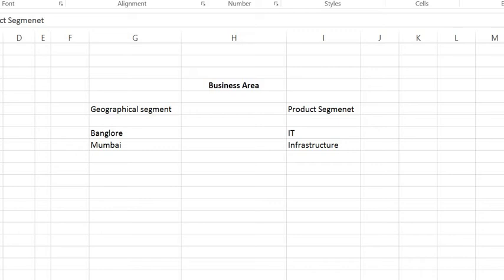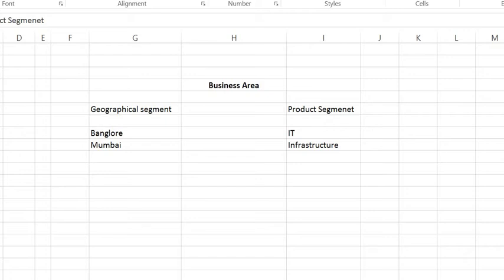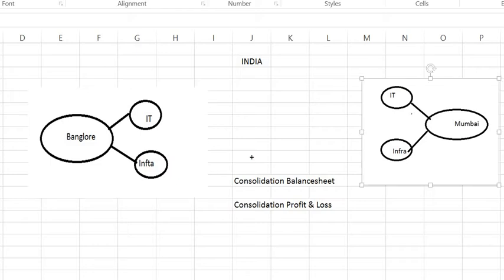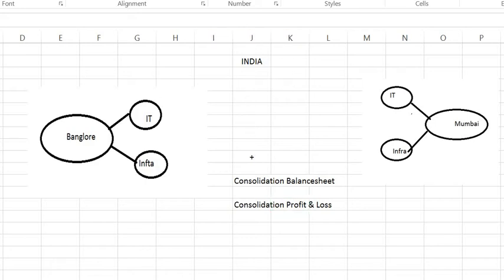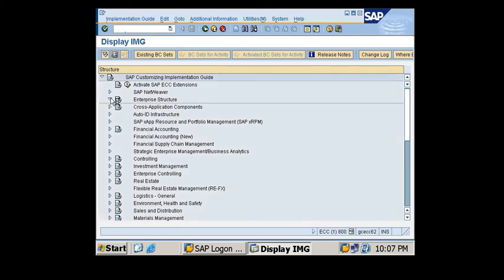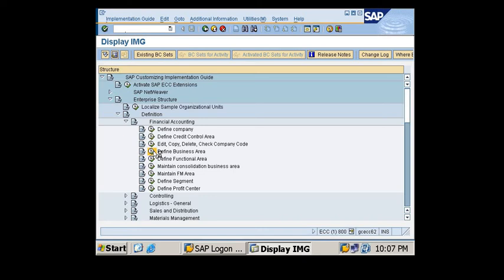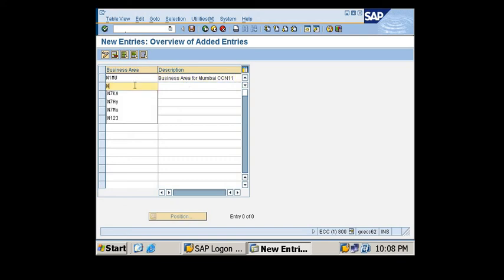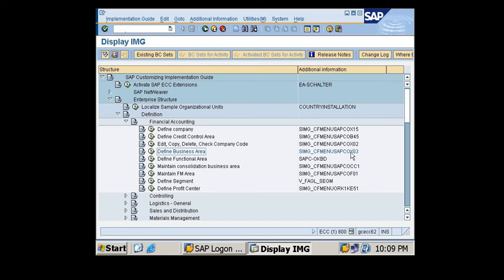Creation of Business area in sap, Creación del área de negocios en sap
Creación del área de negocios en sap
      在sap中创建业务区
  Crearea de afaceri in zona sevă
Hey All,
This video content
1) What is Business Area in sap
2) How to create business area in sap

Stay connect on Facebook page

Stay connect on Quora

TC,
Thanks,
Nikita